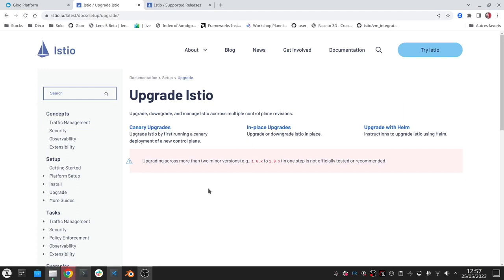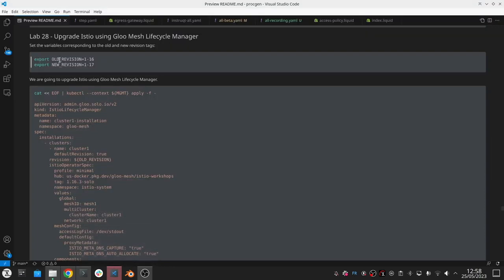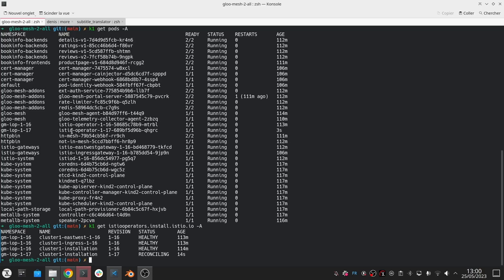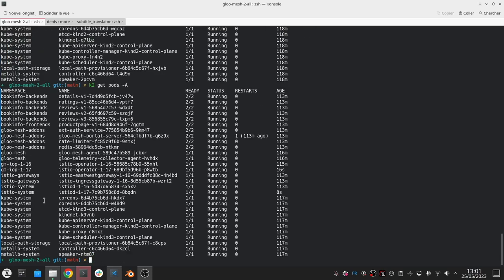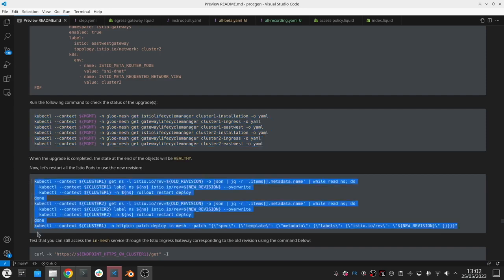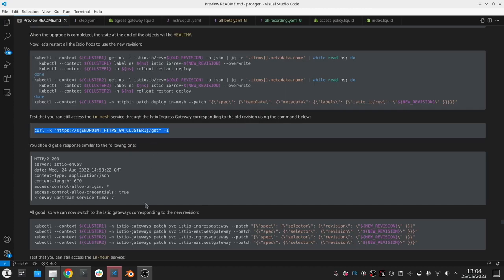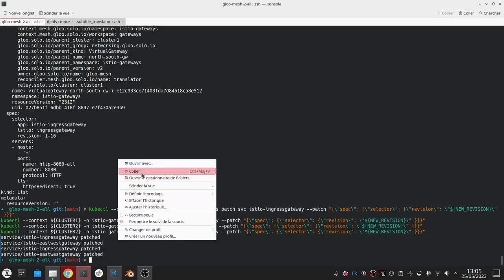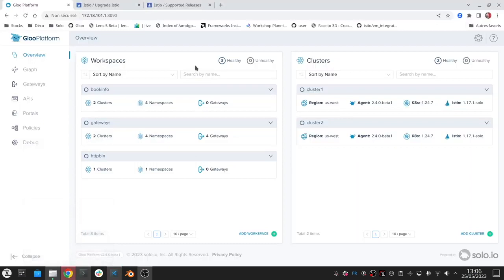Istio Upgrade Guide | In-Place vs. Canary Upgrades with Gloo Mesh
In this step-by-step guide, we walk through the two main methods for upgrading Istio service mesh: In-Place Upgrades and Canary Upgrades. Whether you’re running Istio standalone or with Gloo Mesh, you’ll learn how to upgrade smoothly, minimize downtime, and keep applications running seamlessly during the transition.

We’ll cover Istio’s version naming scheme, when to use each upgrade approach, and how to leverage the Istio Lifecycle Manager and Gloo Gateway to automate upgrades. You’ll see a hands-on demonstration of upgrading from Istio 1.16 to 1.17, including deploying new control planes, restarting workloads, verifying application access, and cleaning up old revisions.

By the end of this tutorial, you’ll understand best practices for upgrading Istio in production—ensuring security, stability, and smooth workload migrations across clusters.

Topics Covered:
- Istio version naming scheme explained
- In-Place vs. Canary Upgrades: when to use each approach
- Using Istio Lifecycle Manager for upgrades
- Deploying new operators and gateways with Gloo Gateway
- Upgrading Istiod and connected workloads
- Verifying application access during upgrades
- Updating gateway and services to target new revisions
- Cleaning up old Istio versions after migration
- Best practices for Istio upgrades in production